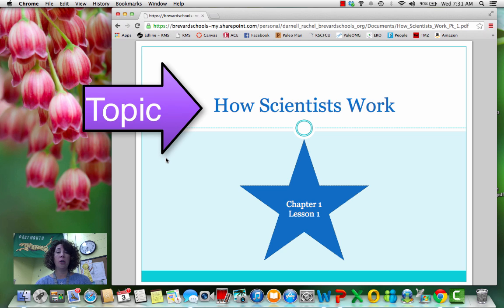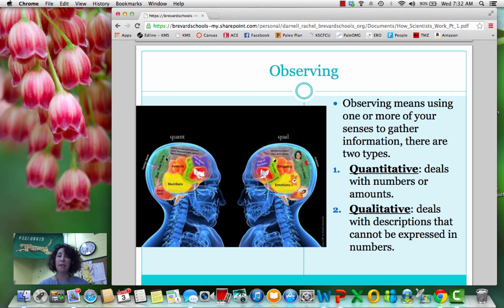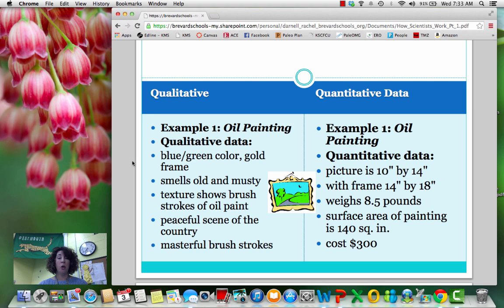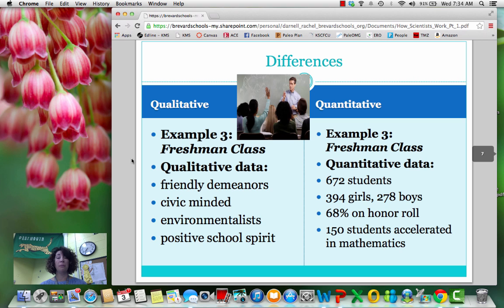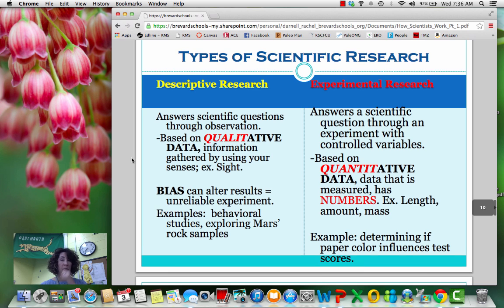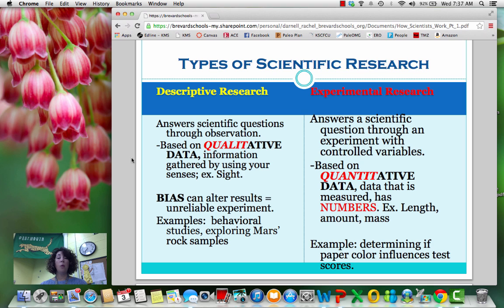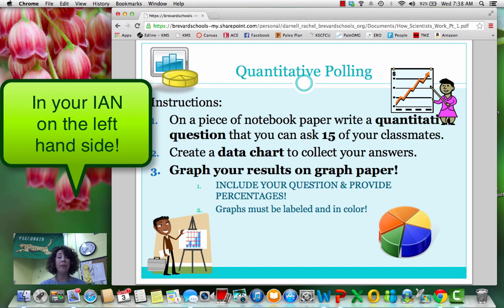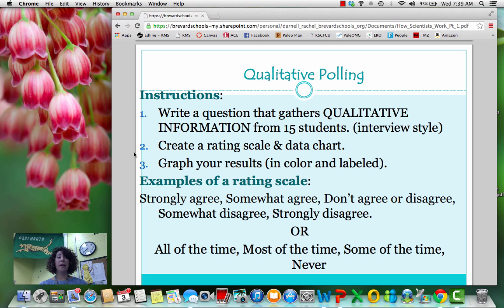How Scientists Work